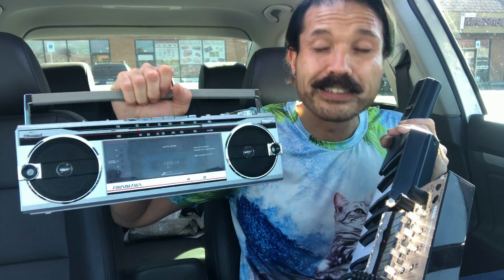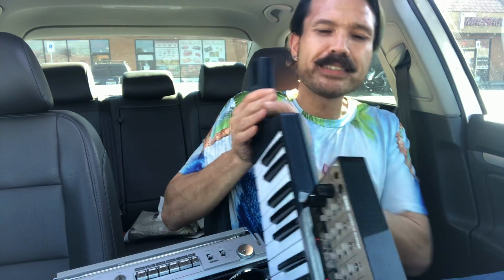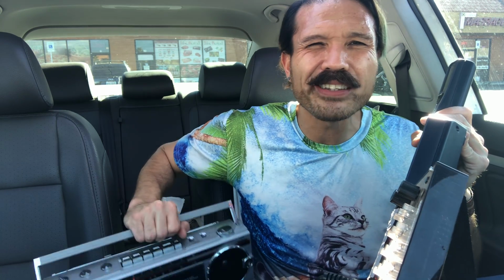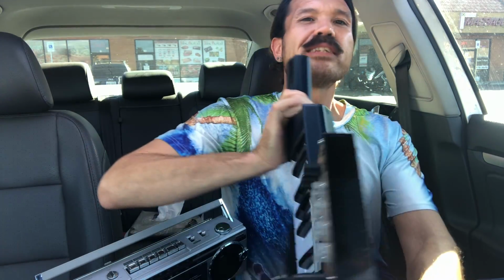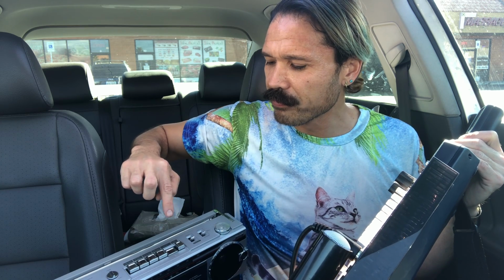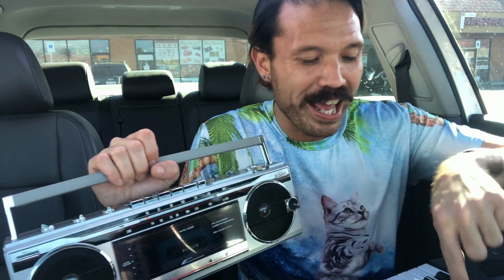Playin’ keytar on my lunch break. Hugs from Las Vegas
Sorry I haven’t made a video in awhile. I’m having fun in Las Vegas and sending out synth love to the internet